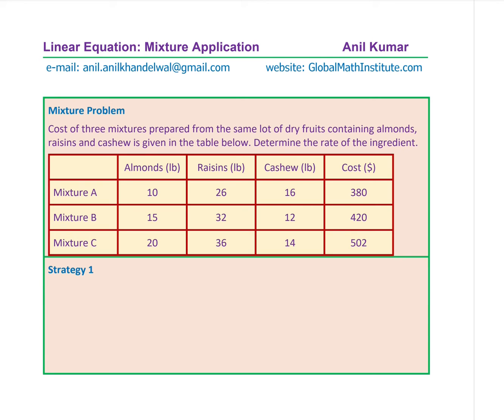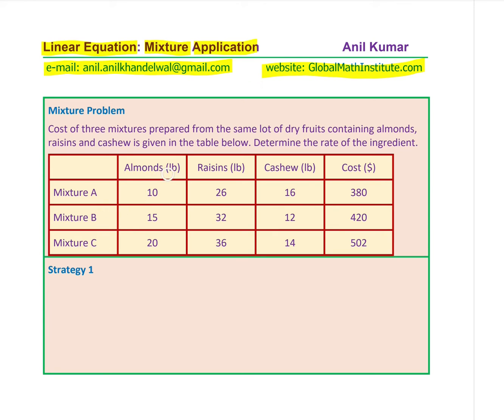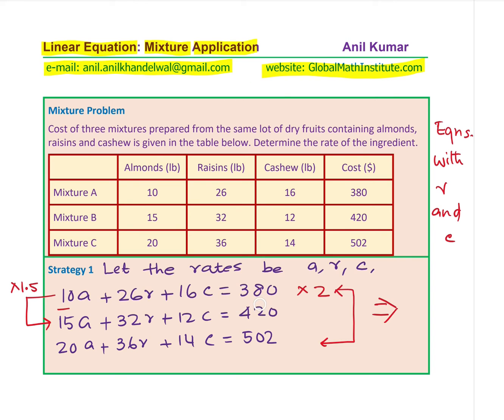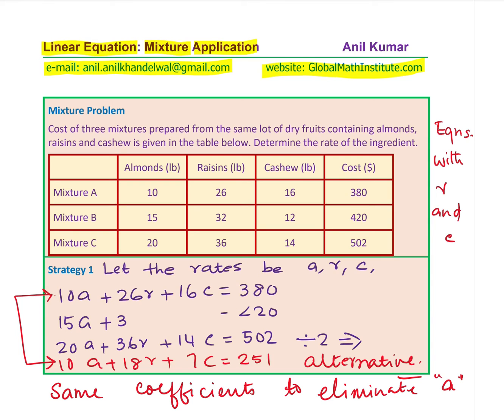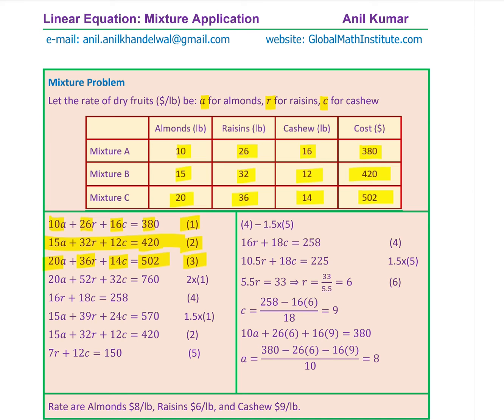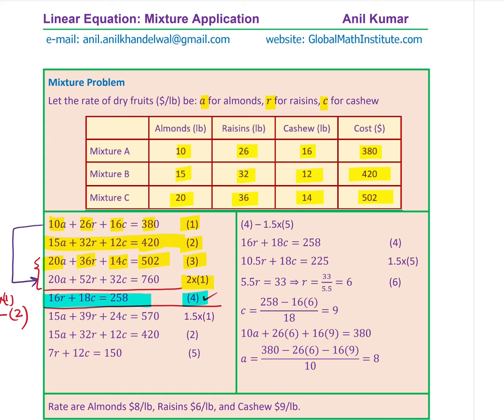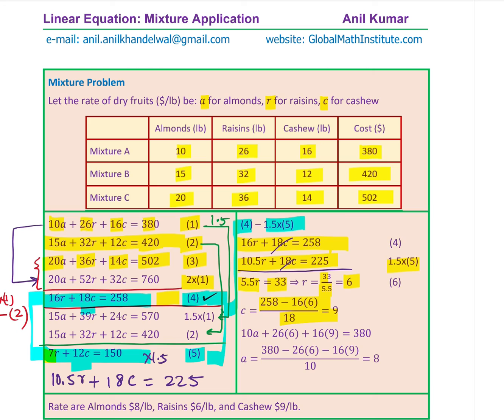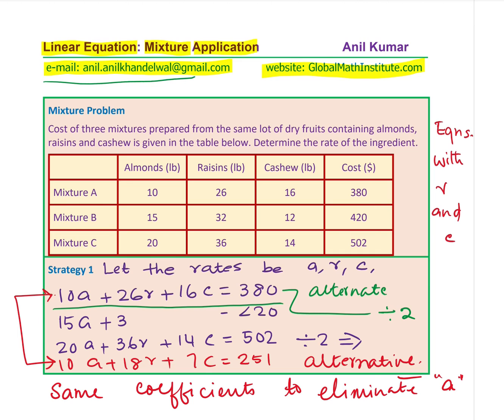Linear Equations Mixture Word Problem 3 Unknown Three Equations to Find the Rates MPM1D GCSE